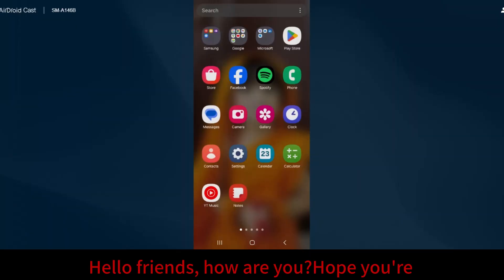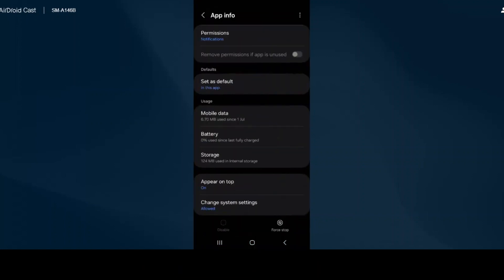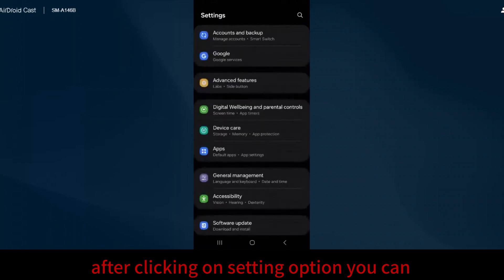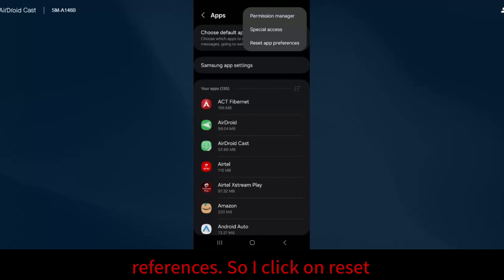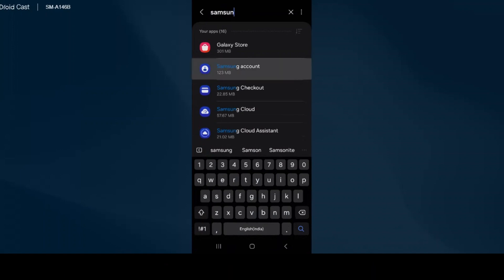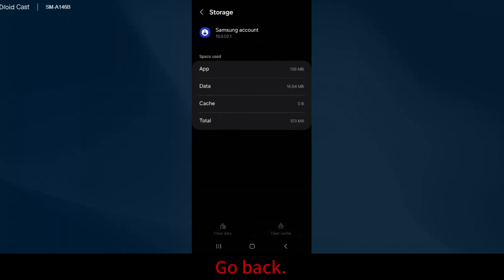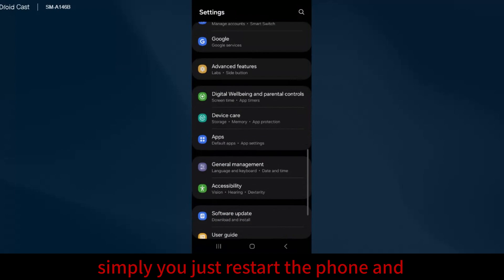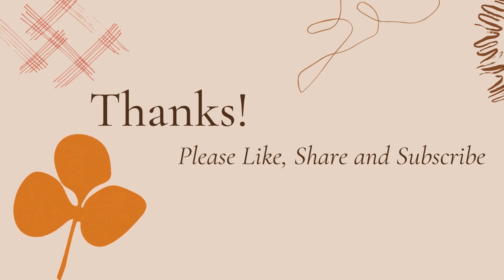How to Fix Server Error Occurred Try Again Later Samsung Account Error Problem 2024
In this video I am going to show you How to Fix Server Error Occurred Try Again Later Samsung Account Error Problem 2024

Samsung Account Error Problem 2024
Samsung Account Error Problem Solved!
Is Your Samsung Account Hacked?
The shocking reason behind Samsung Account Error
Samsung Account Error fix in 5 minutes
Samsung Account Error fix in 5 minutes or less!